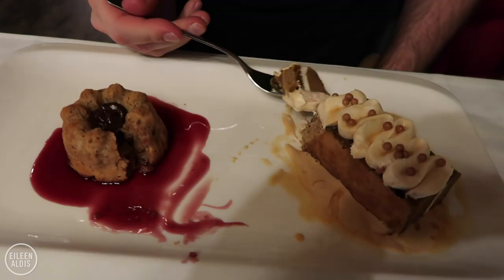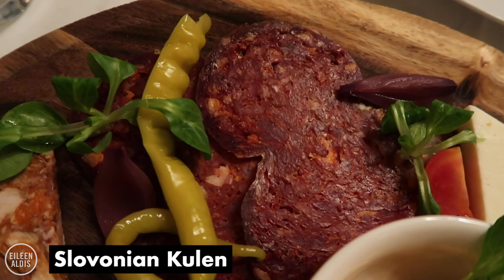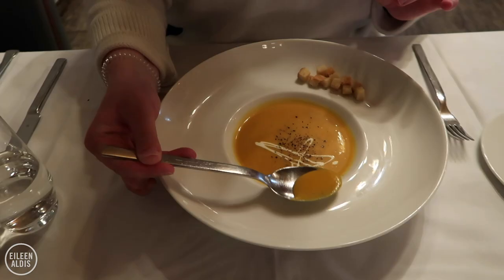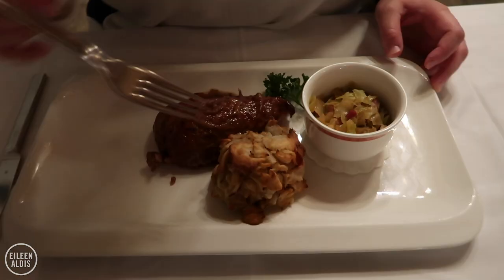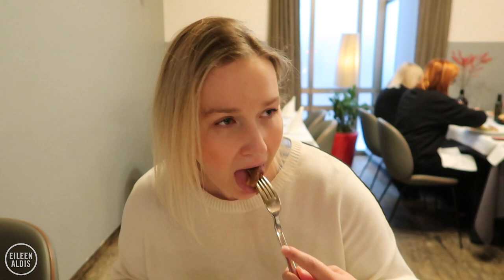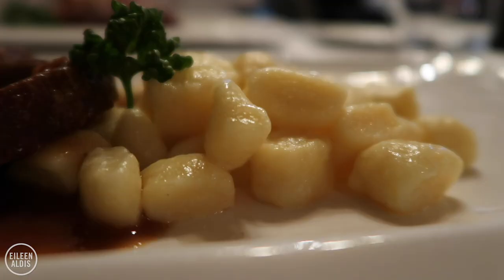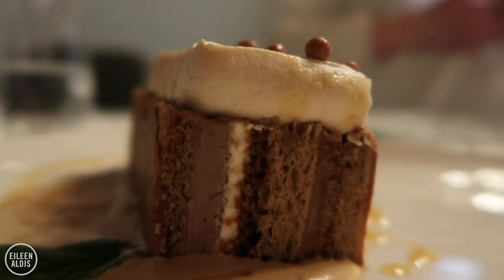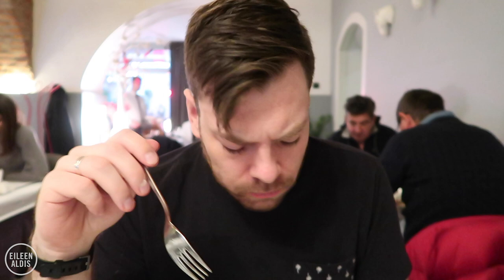Trying Traditional Croatian Foods for the First Time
Croatian food is where it's at! In this video, we're trying traditional Croatian foods for the very first time and it does not disappoint. We try a variety of different foods from Croatian regions like Slavonia and Dalmatia, including staples like pasta tatters, mlinci, uštipci, pašticada, and one of THE tastiest desserts we have EVER tried: mocha caramel cake. Our server describes it as tiramisu with a Croatian twist. We highly recommend stopping by here to give these traditional Croatian foods a try!

👋🏻 ABOUT ME

Hi! My name is Eileen and in 2017 I sold my stuff and bought a one-way ticket to travel the world with my boyfriend, Marc.